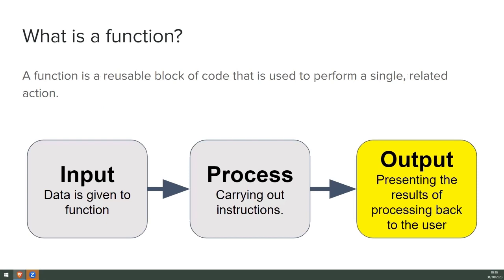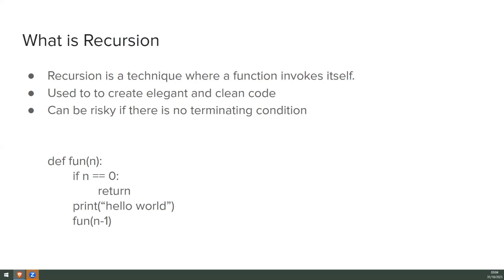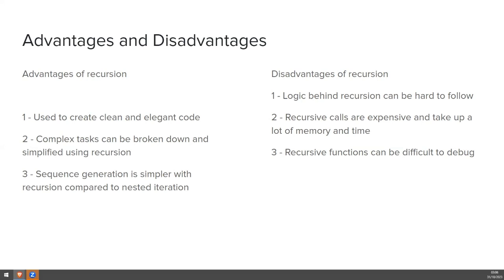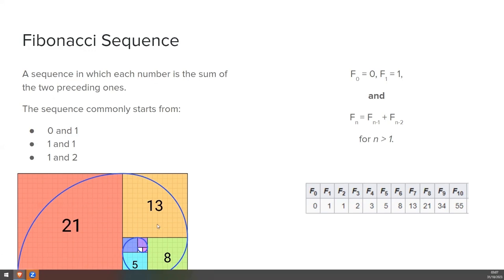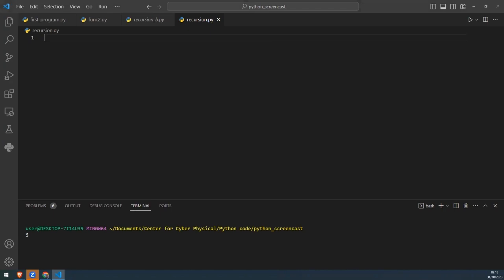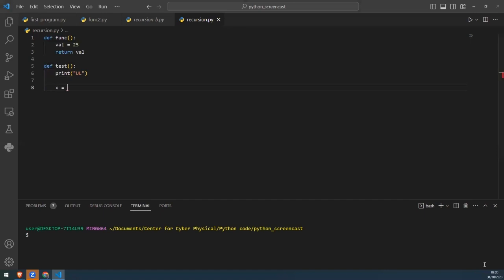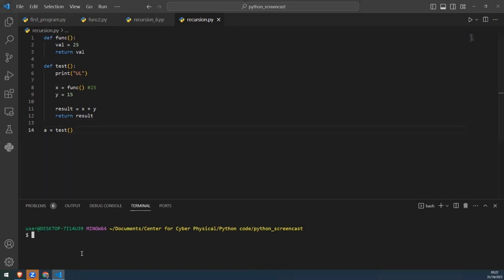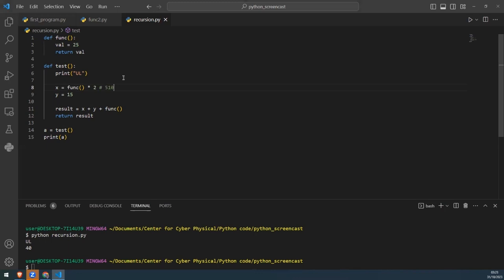Python Fundamentals: Functions and Methods (Recursion) Part (E.1)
This video introduces functions and methods in Python and shows you how to create them to avoid code duplication.